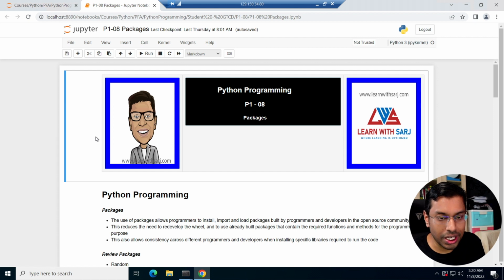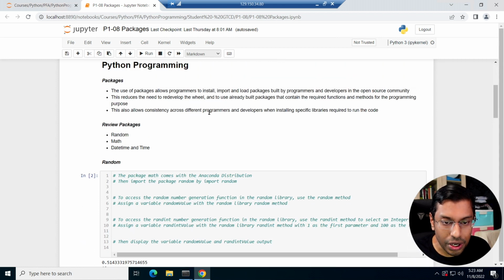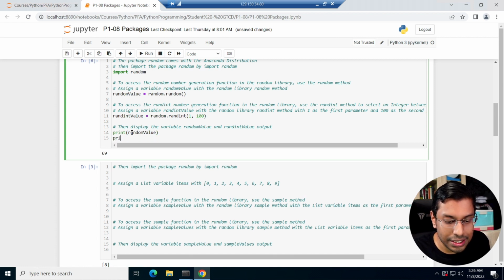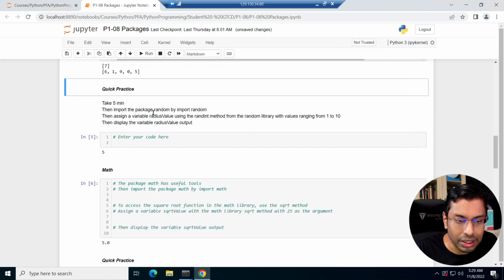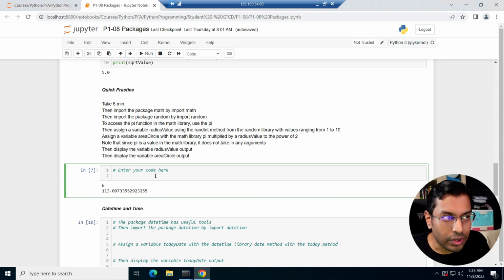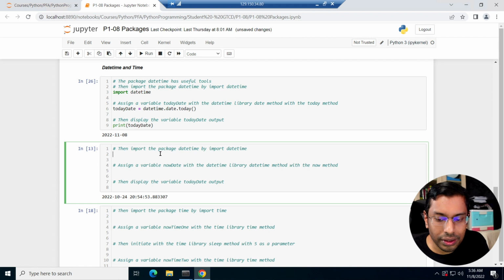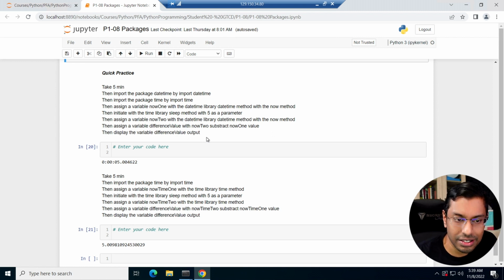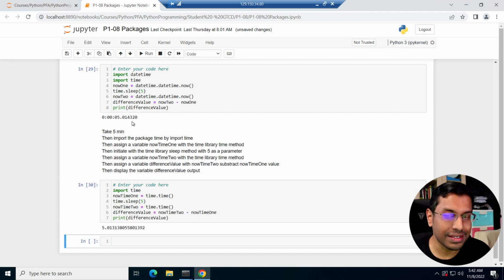Basic Python | Part 8 | Packages